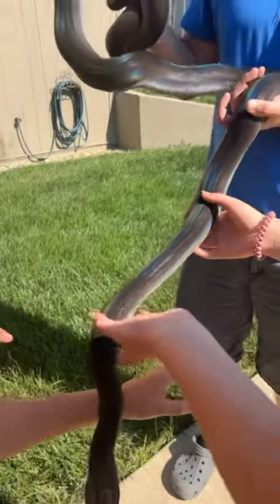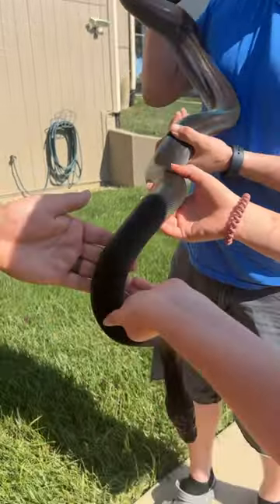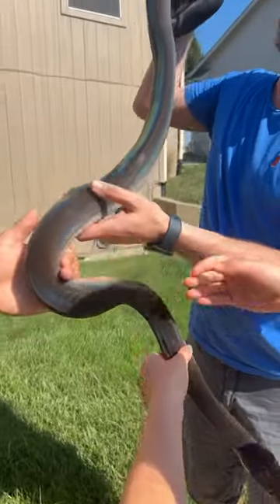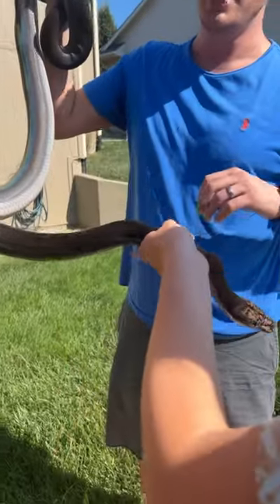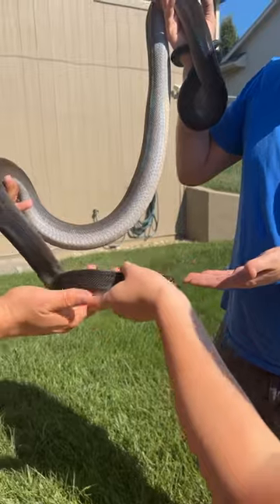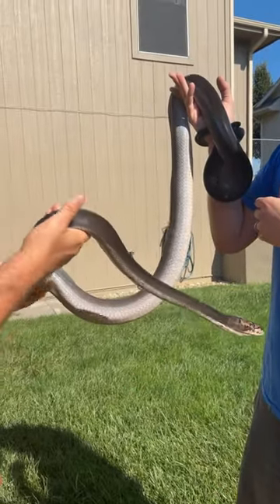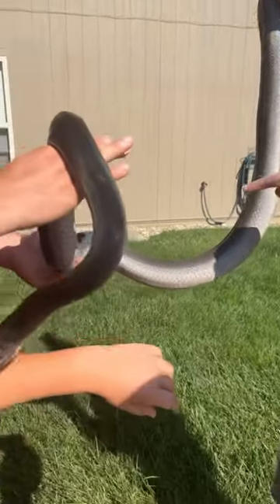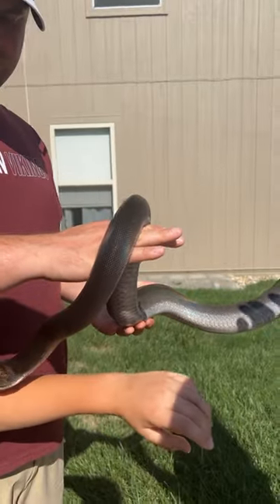My beautiful Motley GC in the sunlight with interacting with the family visiting!